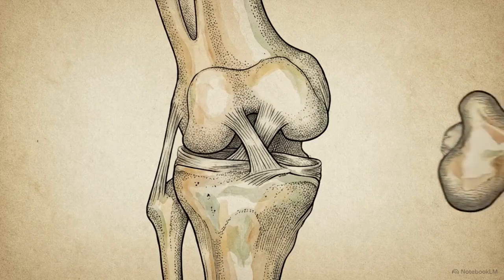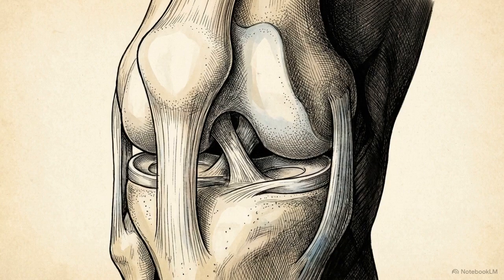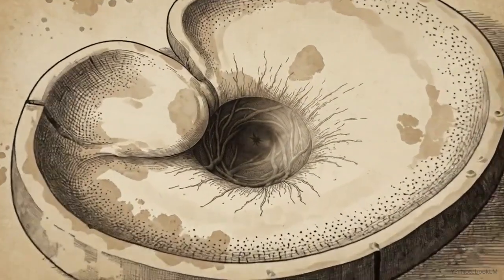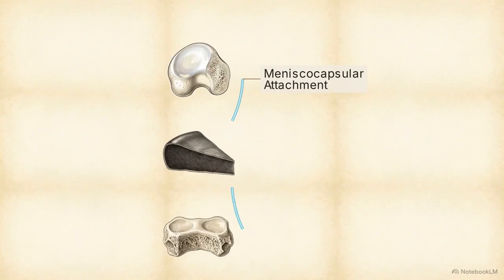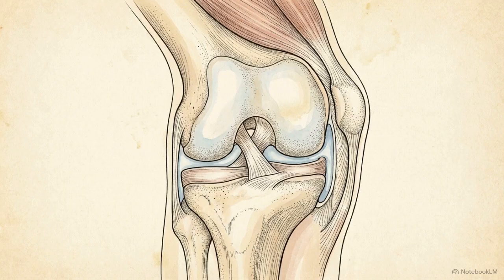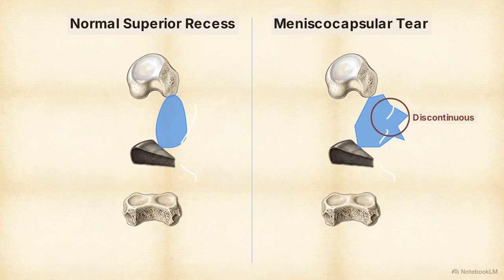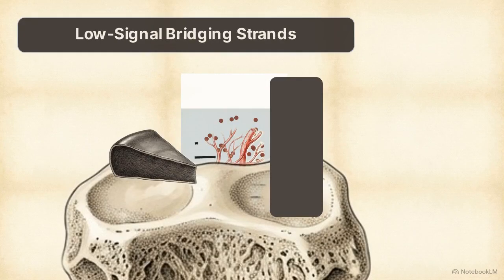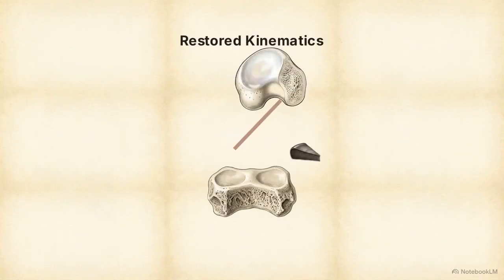Knee MRI: Meniscal Ramp Lesions, ACL Injury & Diagnostic Pitfalls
Meniscal ramp lesions on knee MRI: review posteromedial anatomy, ACL-associated injury, and diagnostic pitfalls.

This presentation explores the often-overlooked posteromedial meniscocapsular “ramp lesions” of the knee—an increasingly recognized source of persistent instability, particularly in the setting of ACL injury.

Through an MRI-centric, anatomy-driven approach, we revisit the evolving definition of ramp lesions, now encompassing injuries from subtle perimeniscal edema to complete meniscocapsular separation and peripheral tears of the posterior horn of the medial meniscus (PHMM).

Key highlights include:

1. Detailed review of posteromedial knee anatomy (meniscocapsular/meniscotibial attachments, semimembranosus complex, posterior oblique ligament)

2. Mechanistic insights into ramp lesion pathophysiology (pivot-shift shear, meniscal entrapment, traction injury)

3. Practical MRI diagnostic criteria and real-world pitfalls

4. Clinical importance of lesion stability (stable vs unstable) in guiding management

5. The critical role of MRI in preoperative planning and arthroscopic targeting

Despite advances, MRI sensitivity remains limited, reinforcing why ramp lesions are considered “hidden lesions” and why arthroscopy remains the gold standard. Early recognition is essential to prevent ACL graft failure, progressive meniscal injury, and chronic instability.

This talk is designed for radiologists, orthopedic surgeons, and sports medicine specialists seeking a high-yield, clinically actionable framework for diagnosing and managing ramp lesions.

Nguyen, J. C., Lawrence, T., & Griffith, J. F. (2025). Posteromedial meniscocapsular ramp lesions of the knee: An MRI-focused review, from the AJR Special Series on Critical Anatomy. American Journal of Roentgenology.